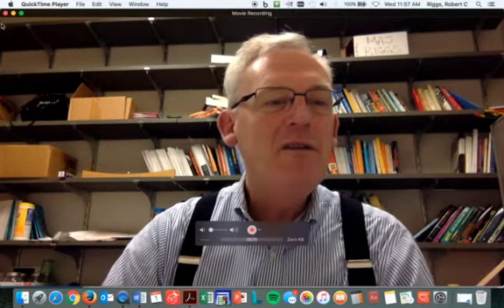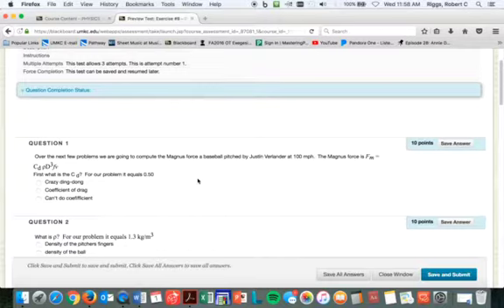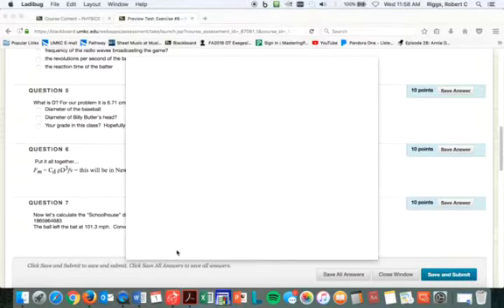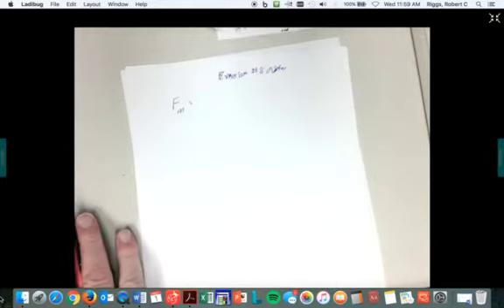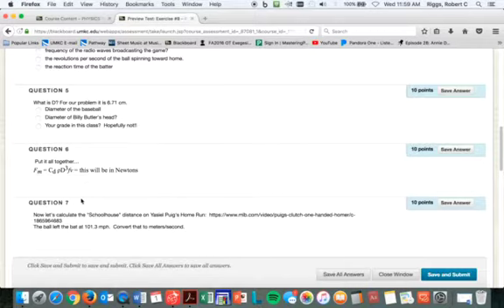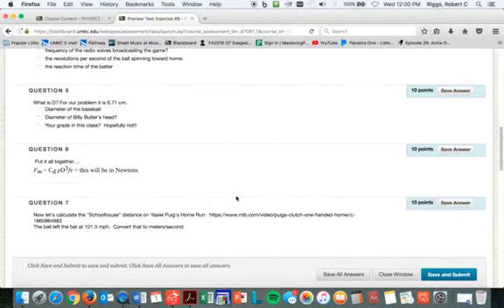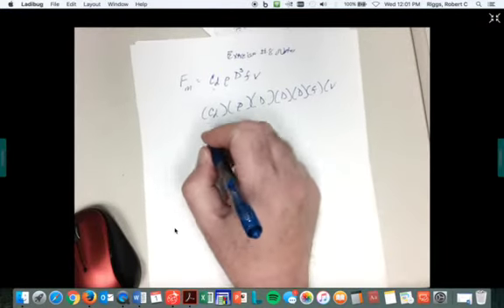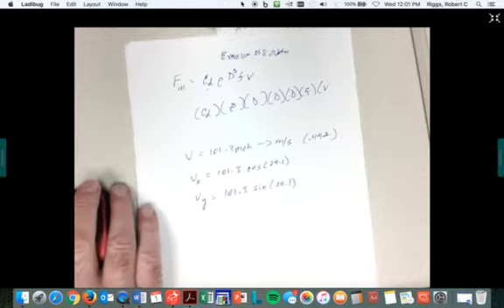Exercise#8 Video Help Part 1